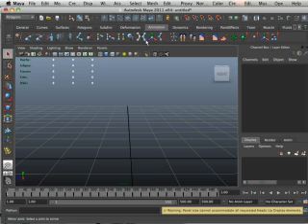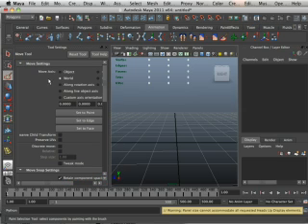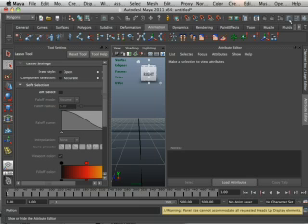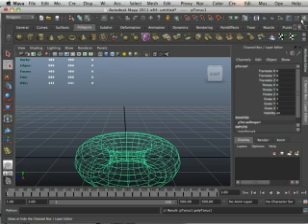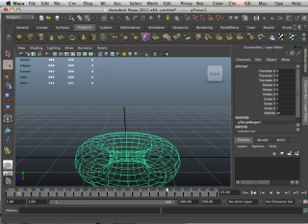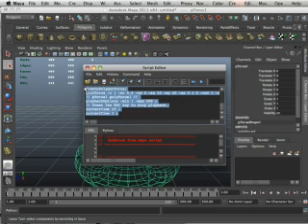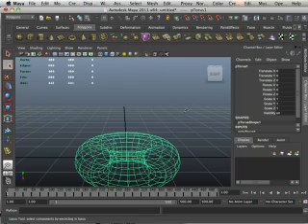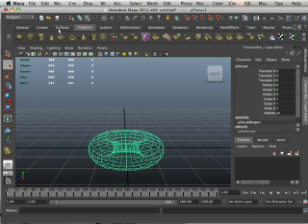0102 Maya 2011 (Interface).mp4